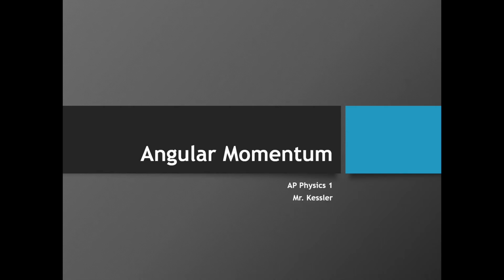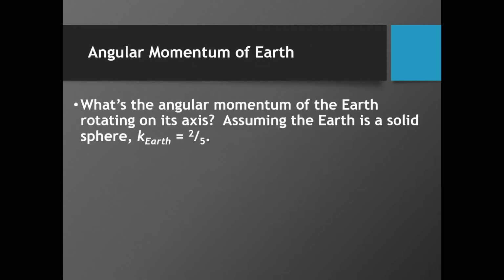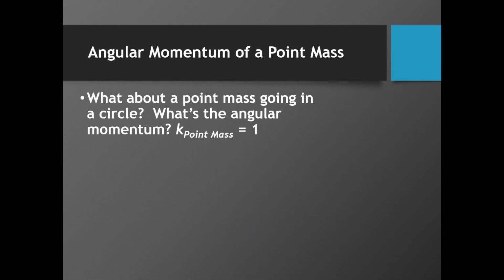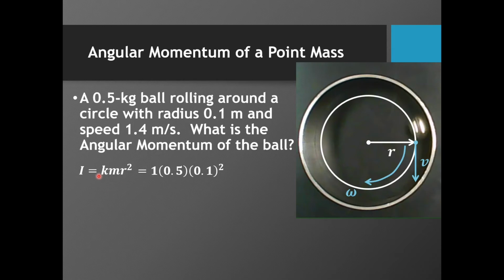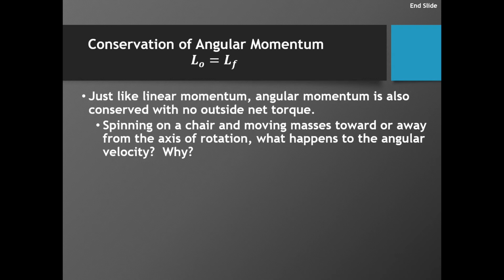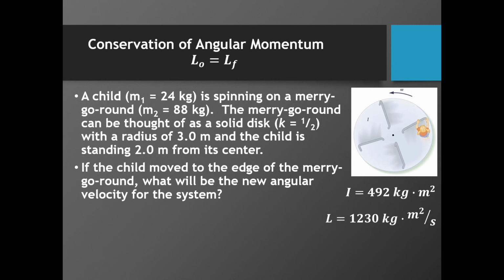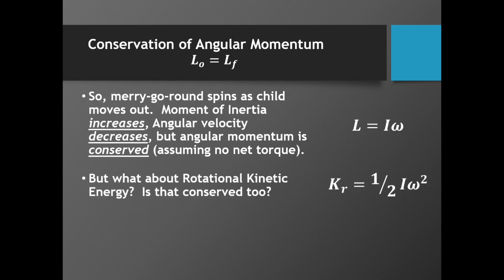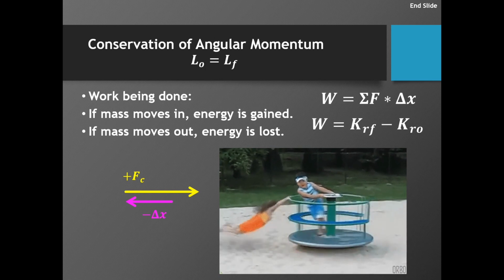13 Angular Momentum Part 1